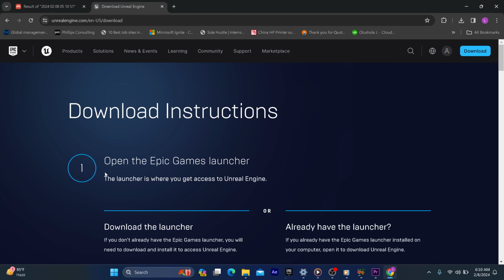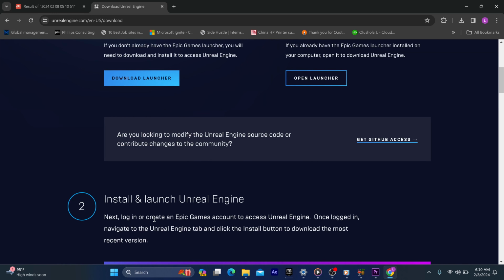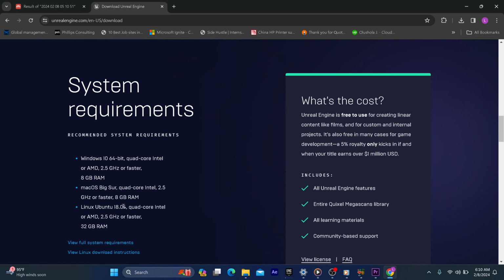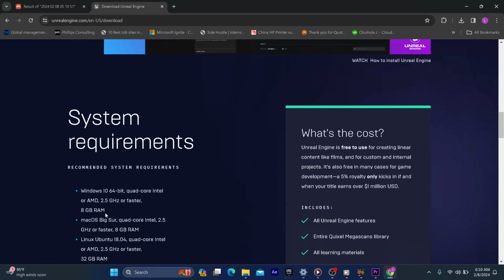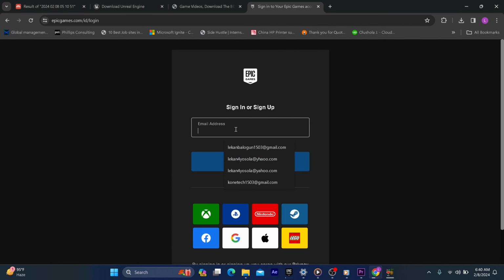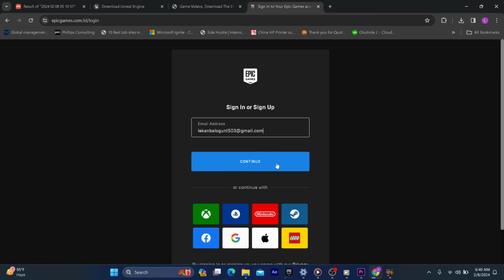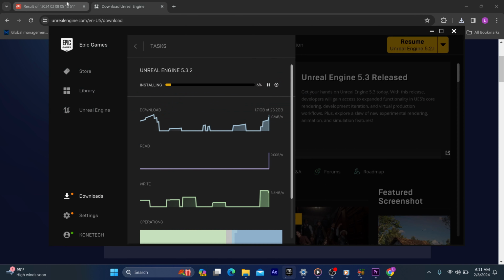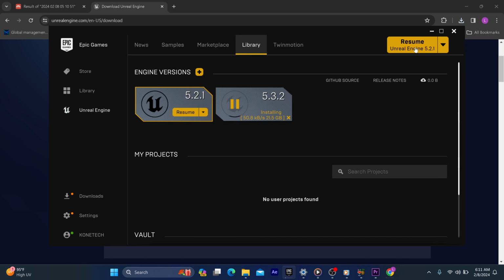Build your First game With Unreal Engine 5 : How to install and get started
To get started with Unreal Engine 5 and build your first game, follow these steps:

Download and Install Unreal Engine 5:

Sign up for an Epic Games account if you don't have one already.
Download and install the Epic Games Launcher.
Once installed, open the launcher and navigate to the "Unreal Engine" tab.
Find Unreal Engine 5 and click "Install".
Launch Unreal Engine 5:

After installation, launch Unreal Engine 5 from the Epic Games Launcher.
Create a New Project:

In the Unreal Engine 5 Launcher, click on "Create" to start a new project.
Choose a template for your game (e.g., Blank, First-Person, Third-Person).
Set project settings such as name, location, and graphics quality.
Explore the Interface:

Familiarize yourself with the Unreal Engine 5 interface, including the Viewport, Content Browser, Details Panel, and Modes Panel.
Start Building Your Game:

Begin by adding assets to your project. You can import 3D models, textures, audio files, and other resources into the Content Browser.
Drag and drop assets from the Content Browser into the Viewport to place them in your game world.
Use the various tools and panels in Unreal Engine 5 to manipulate and customize your assets, create levels, add lighting, and more.
Learn Blueprint Visual Scripting (Optional):

Unreal Engine offers a powerful visual scripting tool called Blueprint, which allows you to create gameplay mechanics, interactions, and logic without writing code.
Explore Blueprint tutorials and documentation to learn how to use this feature to bring your game to life.
Test and Iterate:

Periodically test your game within the Unreal Engine editor to ensure everything is working as expected.
Iterate on your design, making adjustments and improvements as needed.
Package and Distribute Your Game:

Once your game is ready, package it for distribution to players.
Unreal Engine provides options for packaging your game for various platforms, including PC, console, and mobile.
Join the Community:

Engage with the Unreal Engine community through forums, Discord channels, and social media platforms.
Participate in game jams, share your work, and learn from others to continue improving your game development skills.
By following these steps, you'll be well on your way to building your first game with Unreal Engine 5. Remember to take your time, experiment, and have fun with the process!